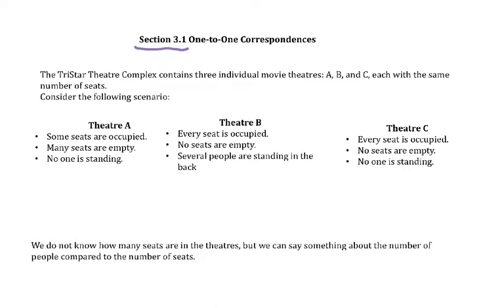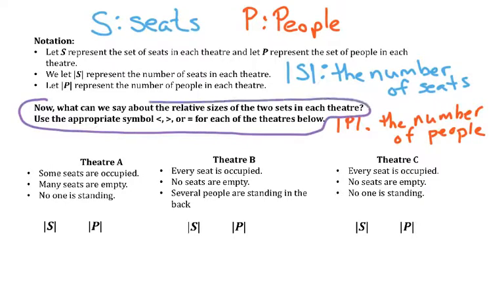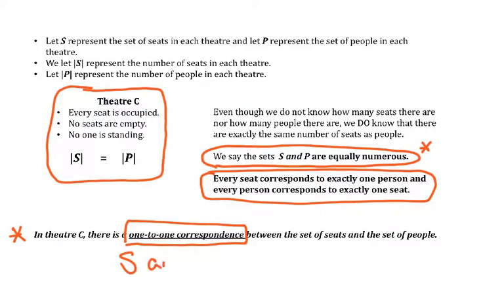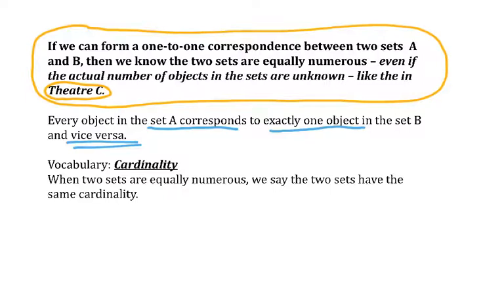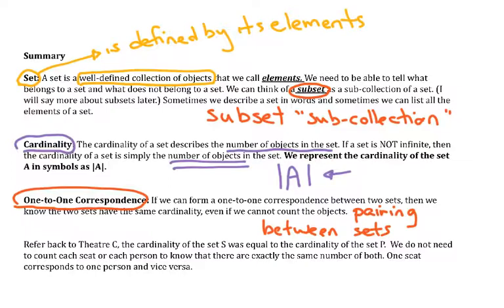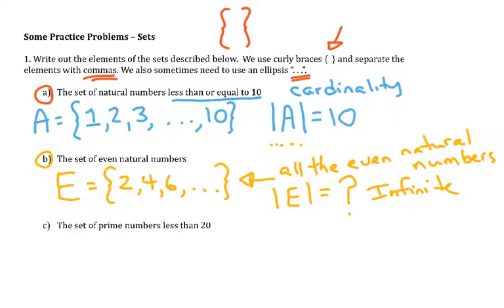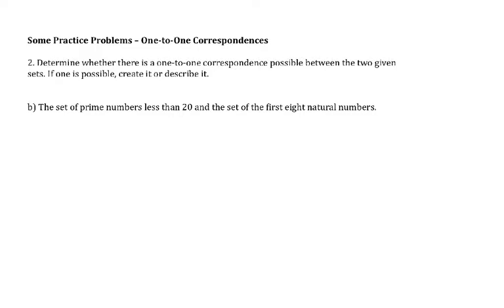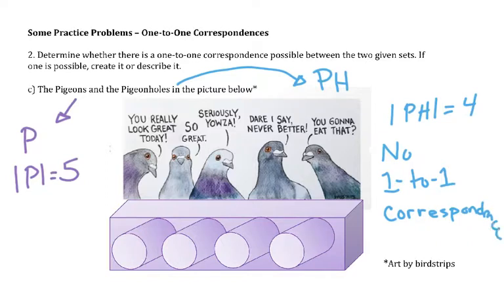Section 3.1 One-to-One Correspondences